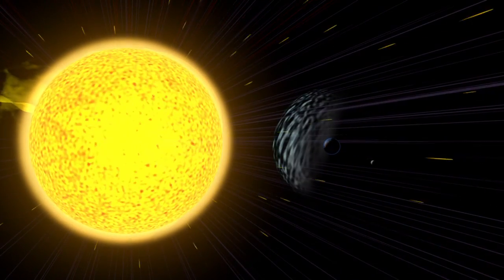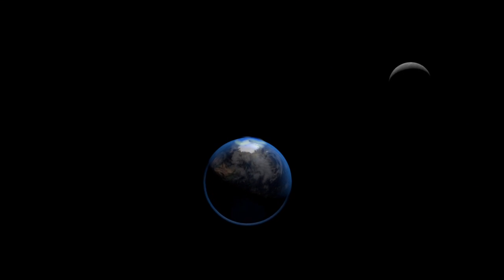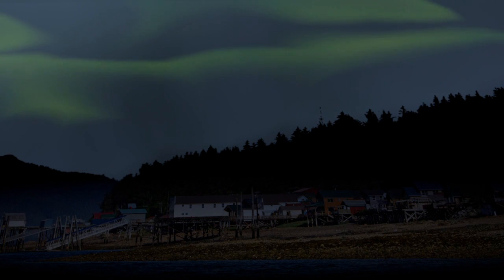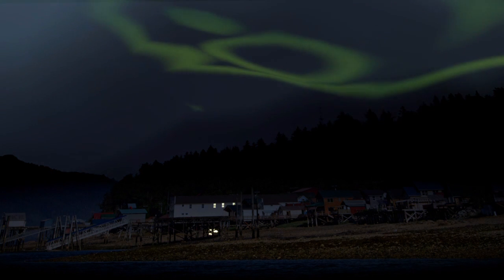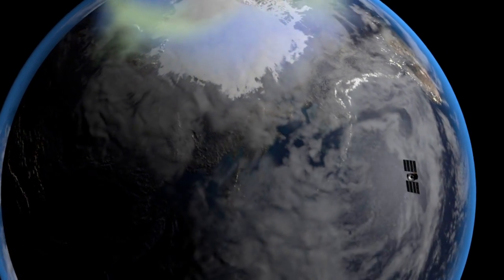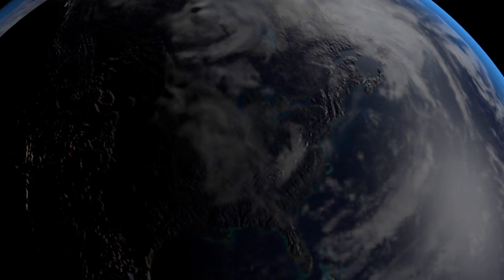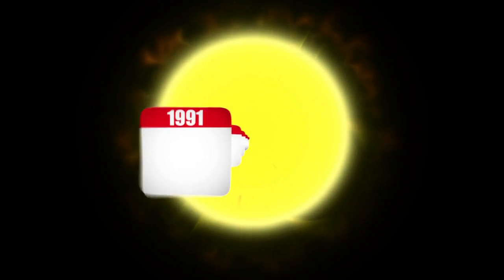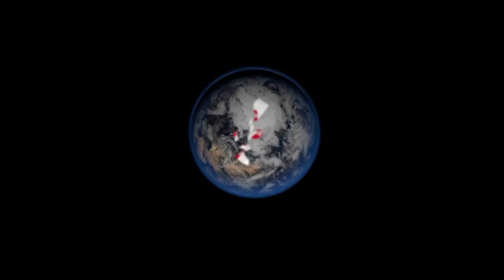Solar storms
NASA scientists expect to see increased solar activity in 2013 as the sun reaches a stage of its cycle which makes it more prone to eruptions. Videographic explaining the phenomenon of solar storms. VIDEOGRAPHIC